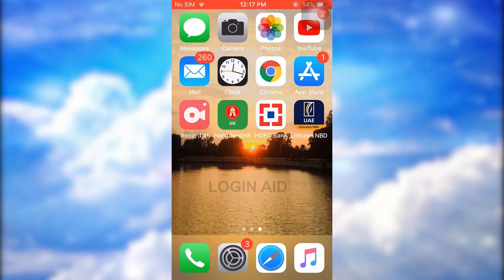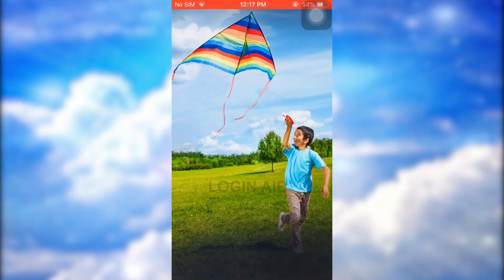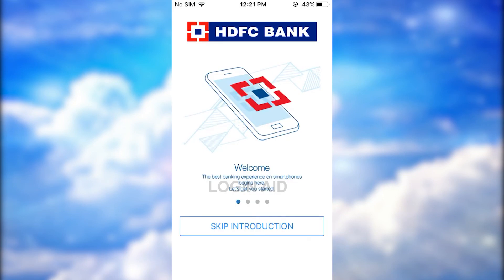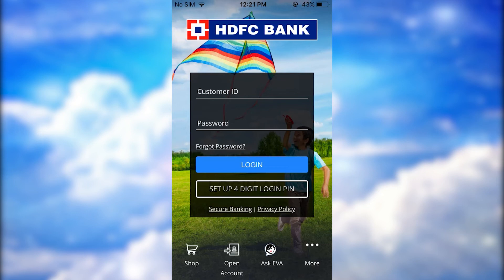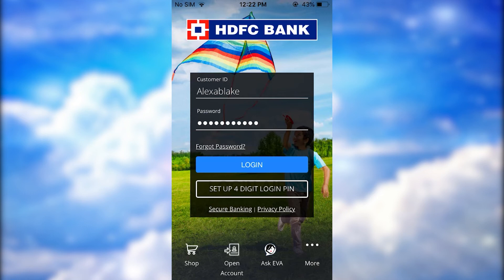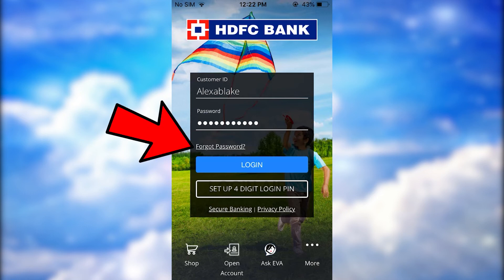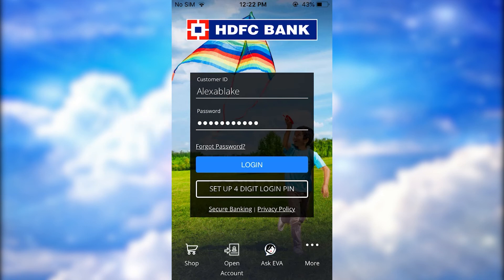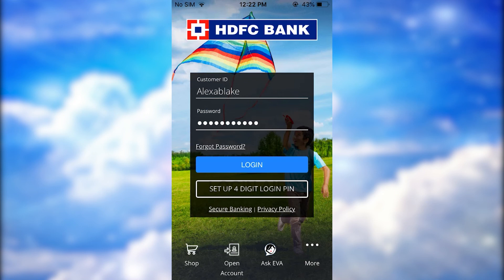HDFC Bank Mobile Banking Login On iPhone 2022 | HDFC Bank iOS Mobile App Sign In Help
These are the steps for HDFC Bank Mobile Banking Login:
Step 1 = Install and open the HDFC Bank app.
Step 2 = Tap on Skip Introduction.
Step 3 = Enter your Customer ID and Password.
Step 4 = Then, tap on Login.